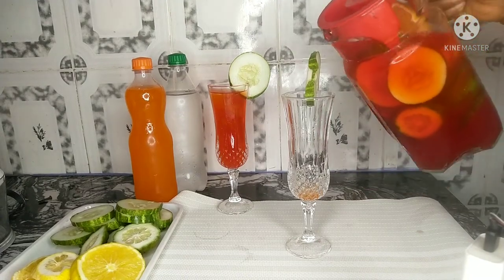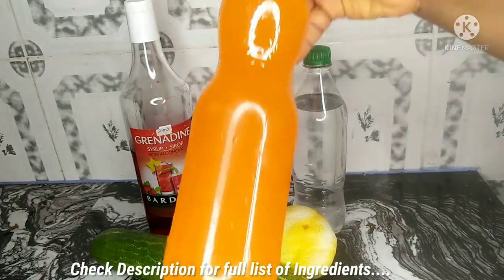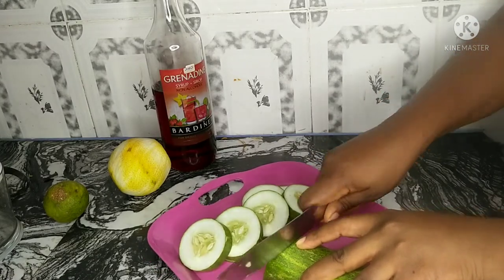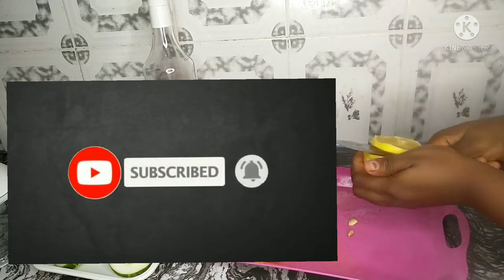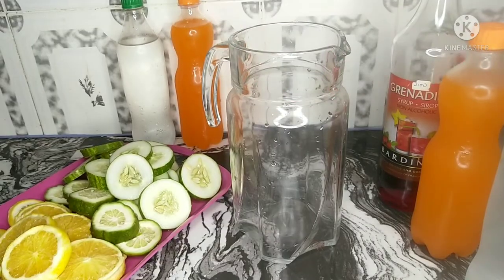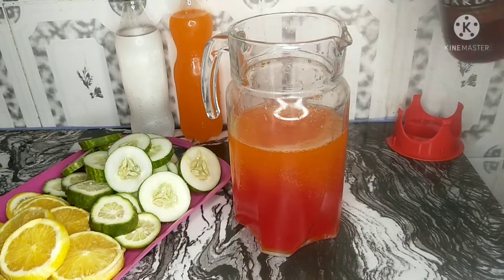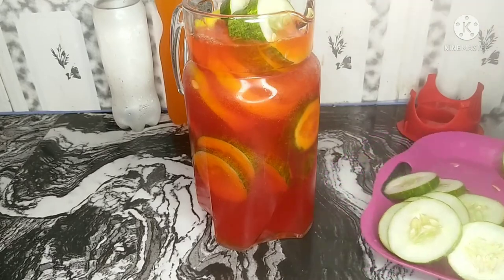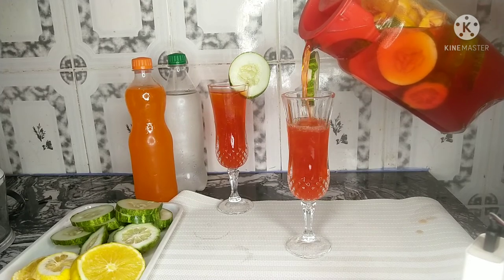How to Make CHAPMAN DRINK at home / Nigerian Chapman Recipe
Hey Fam, In this video i will be sharing how to make CHAPMAN DRINK from the comfort of my home. Chapman Drink is one of my favourite Non Alcoholic Cocktail Recipes and with this recipe it can be easily made at home.

INGREDIENTS
Sprite
Fanta
Orange
Lemon
Cucumber
Grenadine Syrup
Angostura Bitters (Wasn't Used)